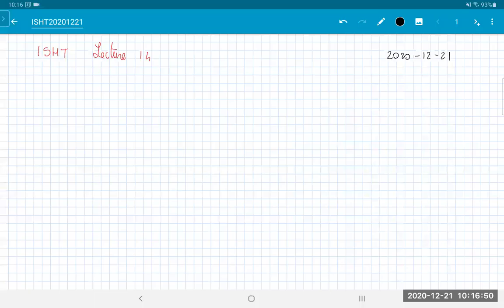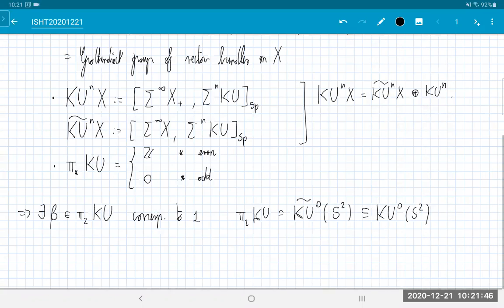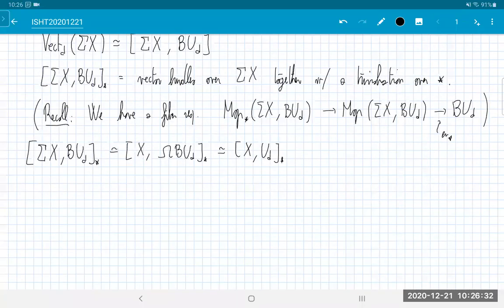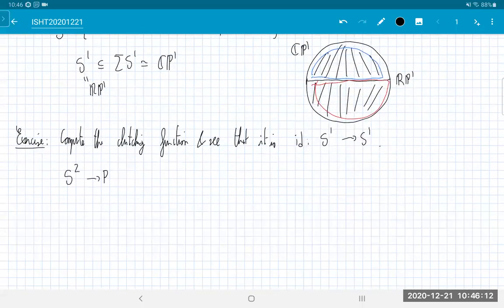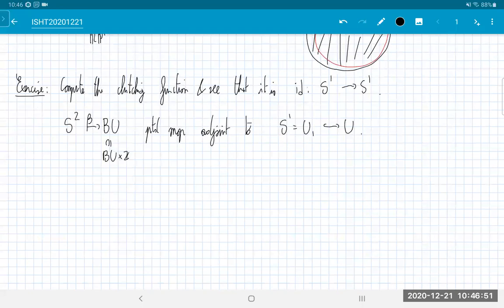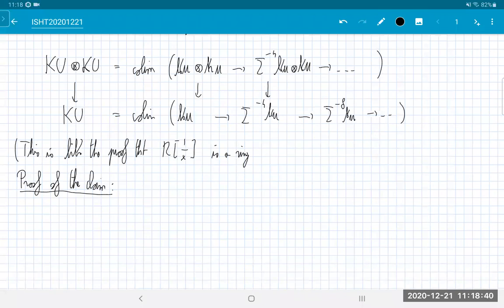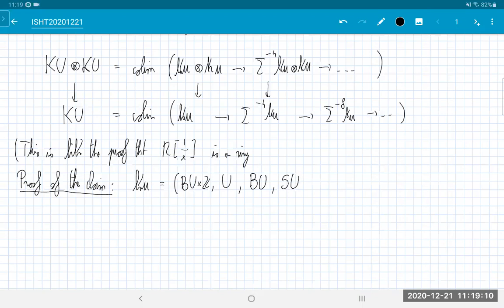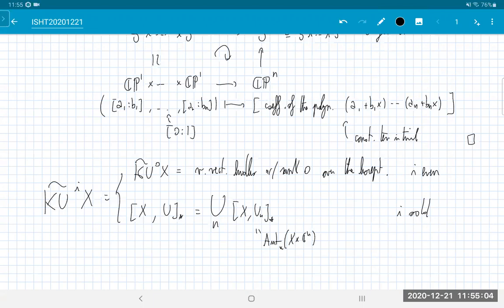Introduction to stable homotopy theory - Lecture 14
Computations in K-theory and multiplicative structures